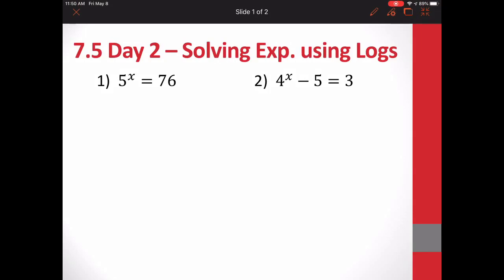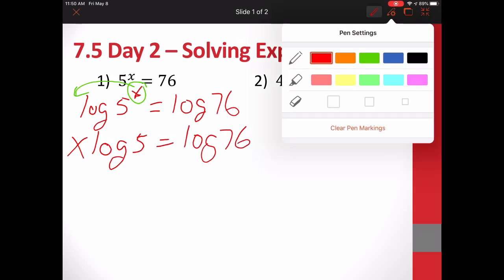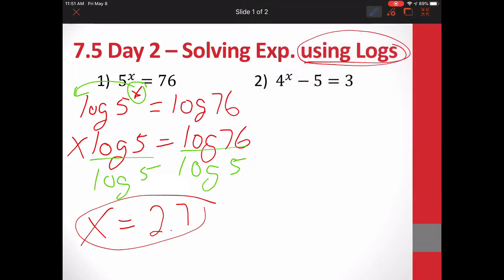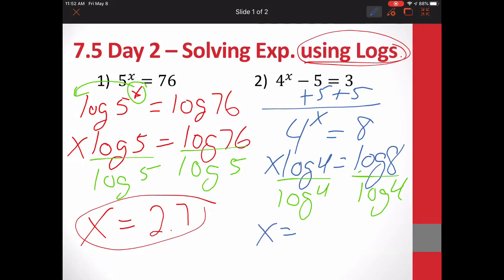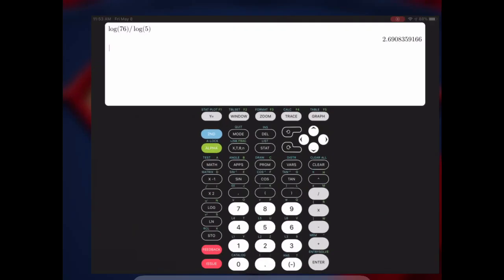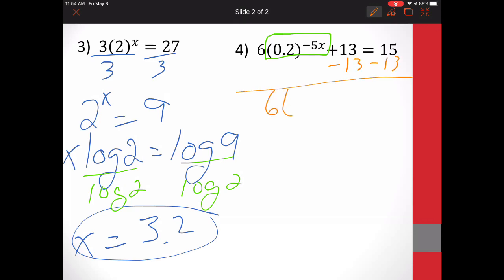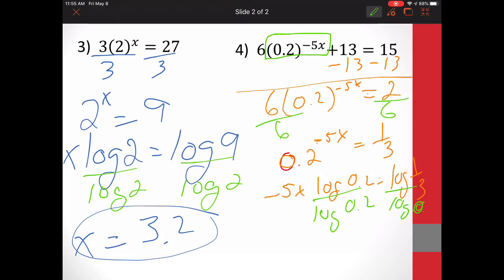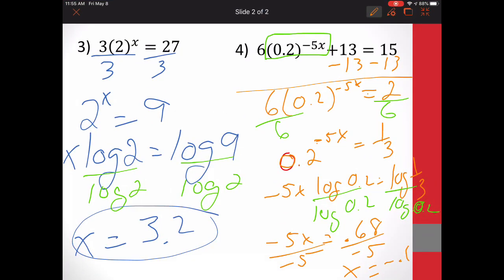7.5 Applying Log